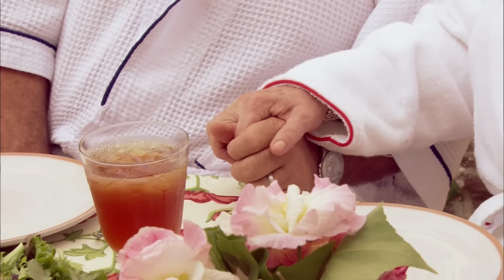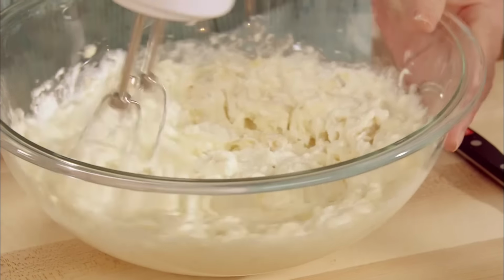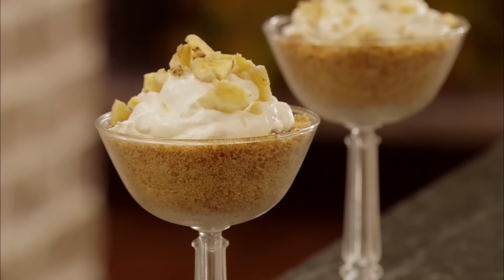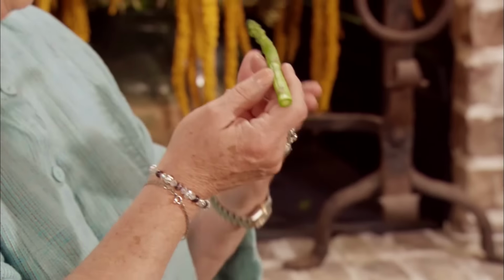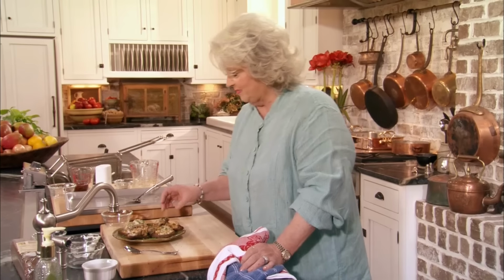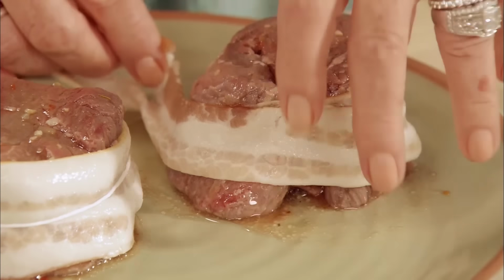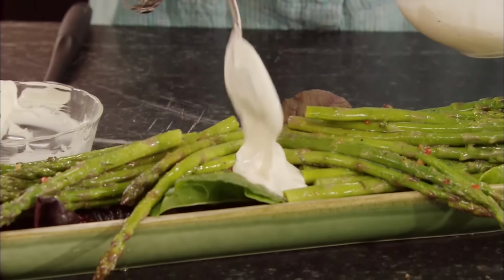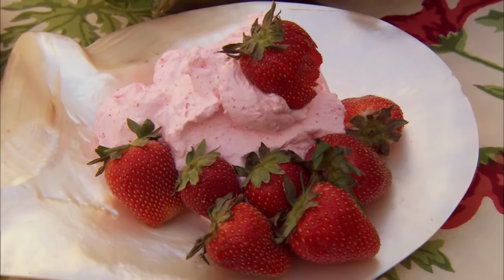Full Episode Fridays: Dinner for Two - 4 Date-Night Recipes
Light the candles and dig out the fancy china because today Paula's making a romantic dinner for two!